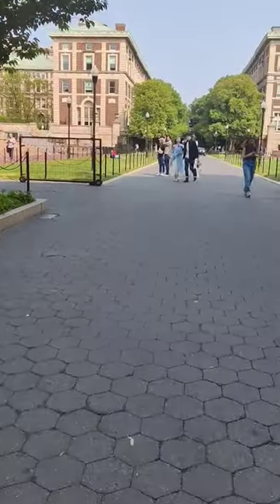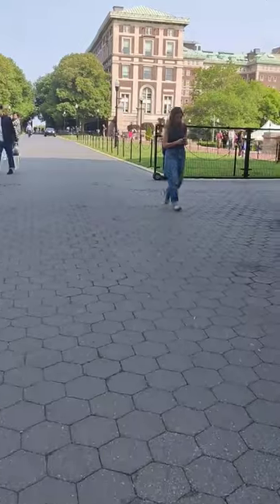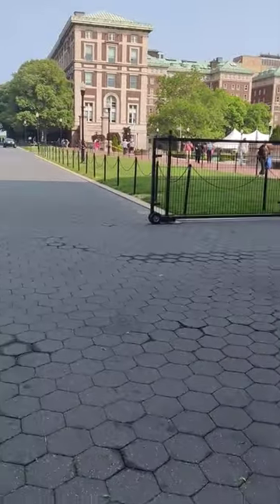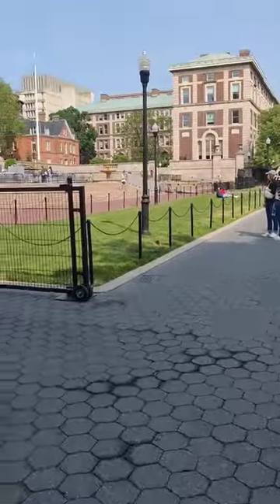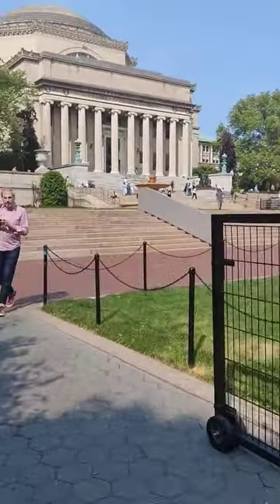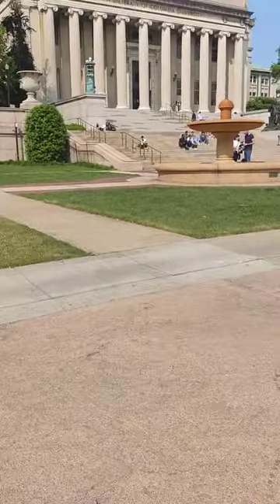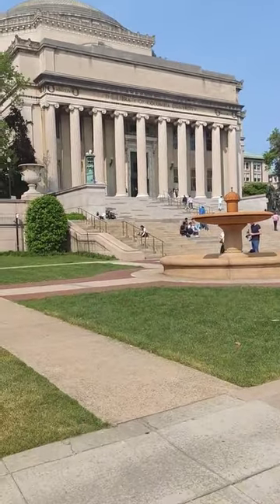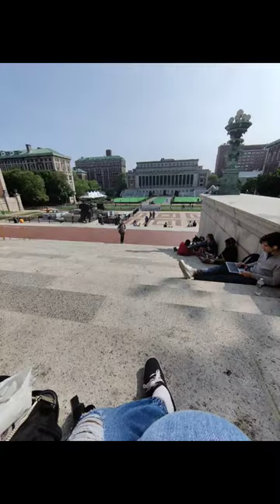Summer Classes at Columbia University School of Social Work